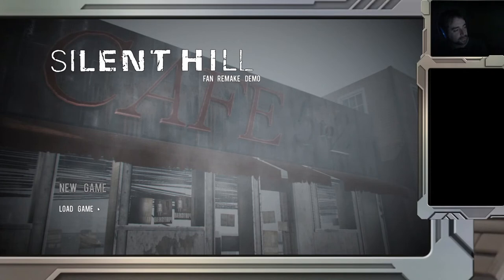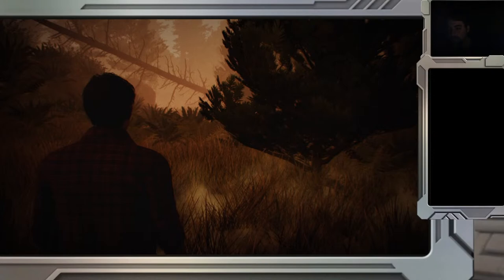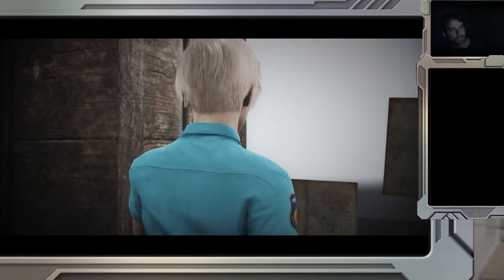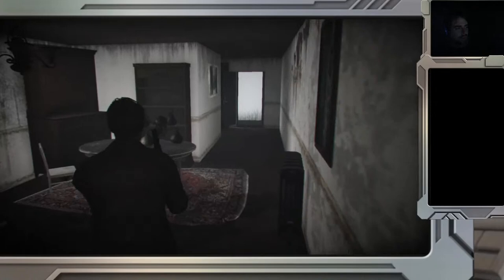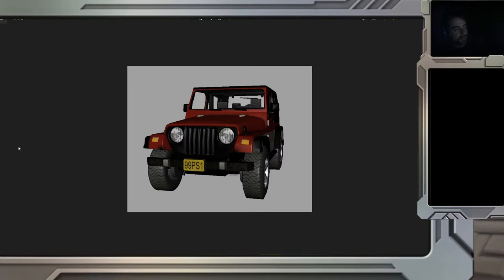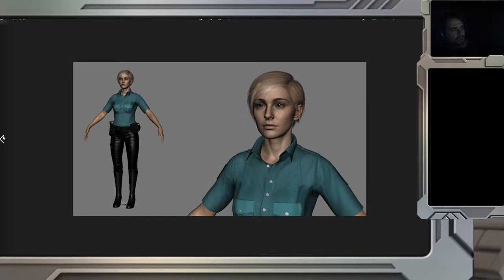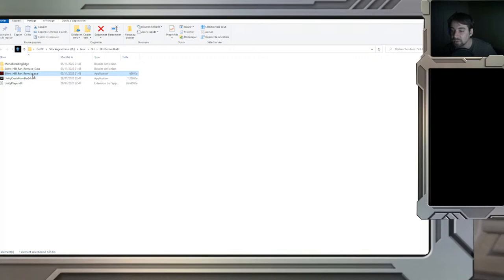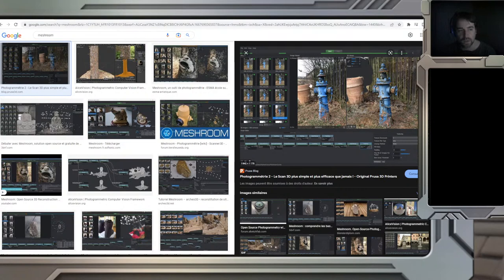Silent Hill Fan Remake Demo Live Presentation